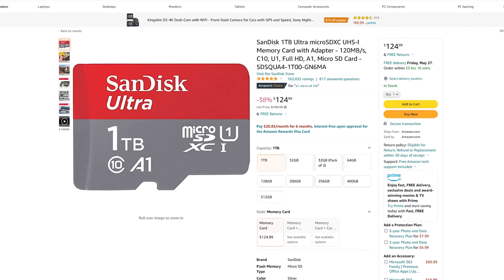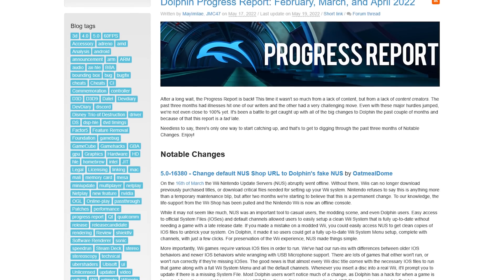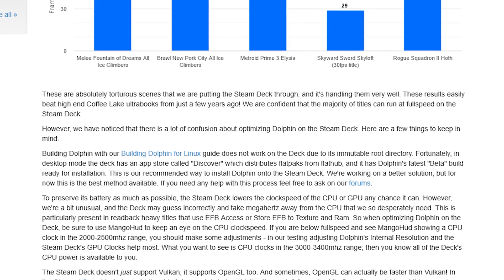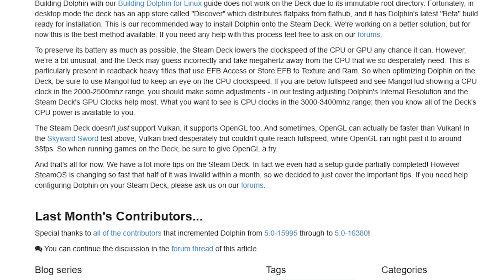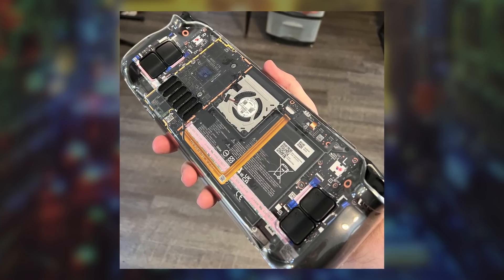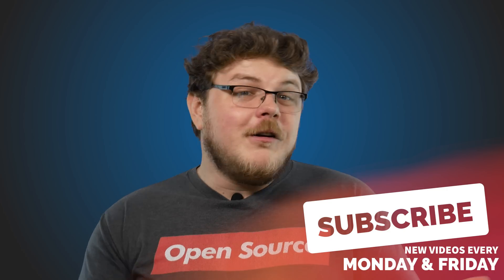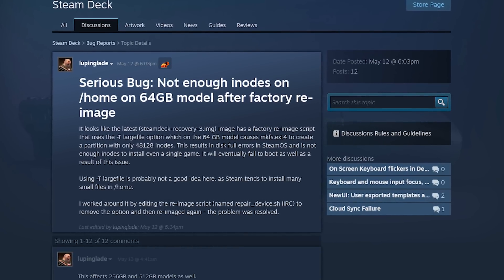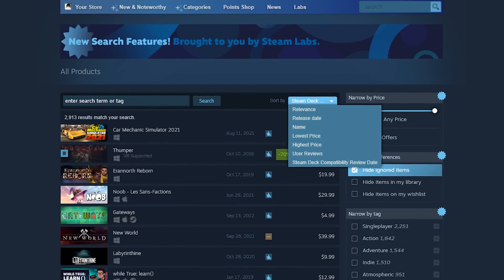You can now HEAR how bad Windows sucks on the Steam Deck. (Plus other Steam Deck News)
Without the Deck UI, the Steam Deck is just a boring handheld PC. But for all those masochists who love inferior user experiences, the Windows audio driver is now available!

SanDisk Extreme

 * BTC: 1DckZocn7pA7MDzKSu98UbS4TjocfK633x
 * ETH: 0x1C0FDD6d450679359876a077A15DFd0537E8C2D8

# Links

00:00 - PSA about SD cards
00:43 - Intro
00:57 - Dolphin Emulator Stress Test!
03:16 - eXtremeRate is working on Shell replacements
03:48 - Running multiple executables on Deck
05:13 - Steam Deck Recovery Image Drama
05:44 - Steam Client Update
06:26 - New Steam Search Functionality
06:53 - Windows Audio Driver for Steam Deck

1. Be kind to each other.
2. Don't swear, don't use racial slurs (you will be automodded)
3. I reserve the right to permanently ban habitually abusive commenters and I don't apologize. Banned users /won't/ be notified.

Office Rig:
 * Manjaro GNOME

Home Server:
 * ASUS M5A78L-M/USB3